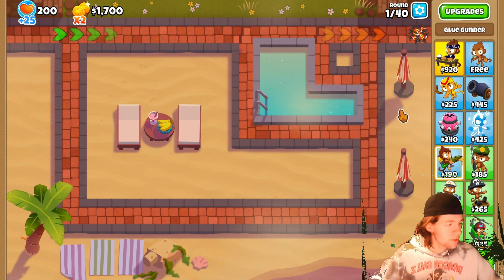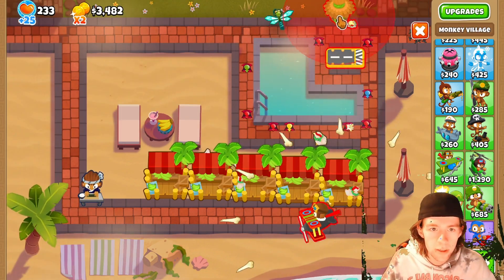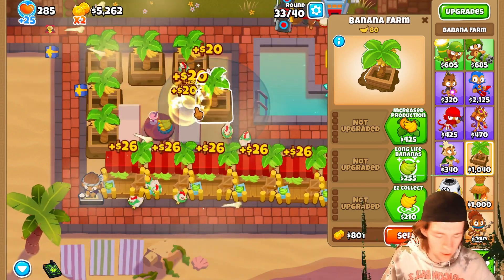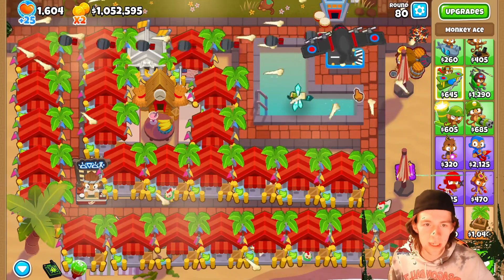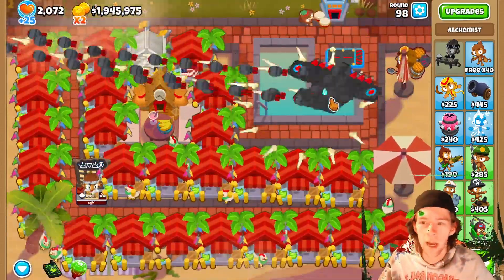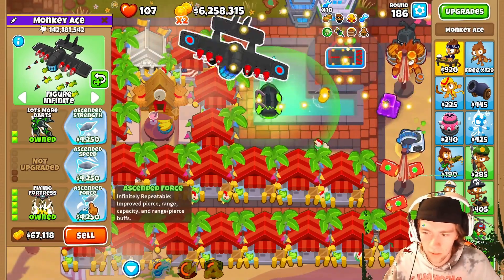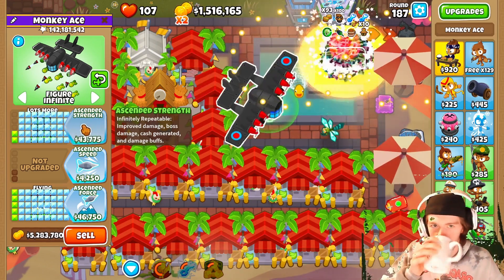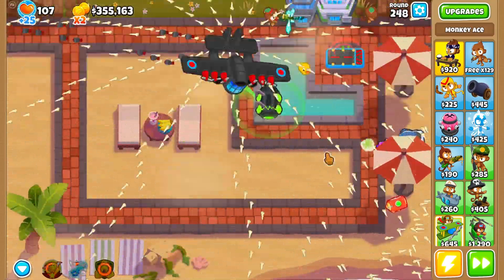How far can a Ascended Flying Fortess Last Bloons TD6 Modded